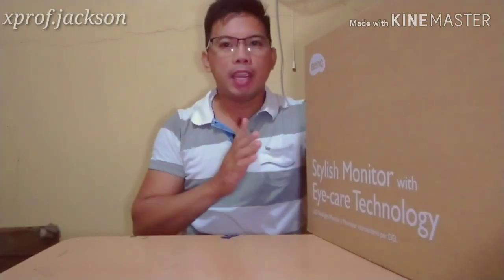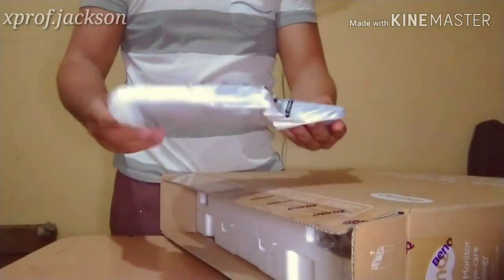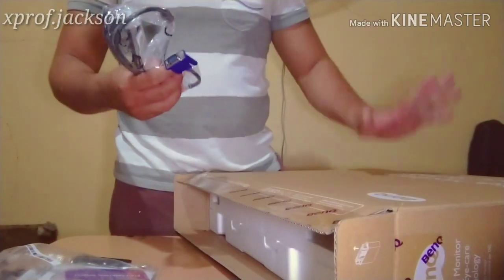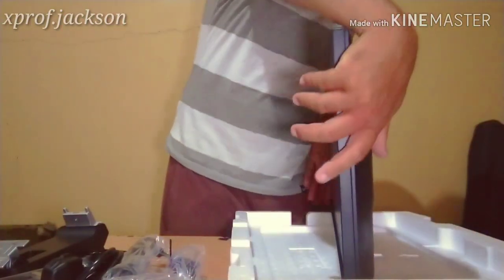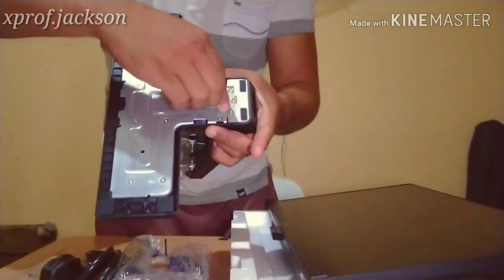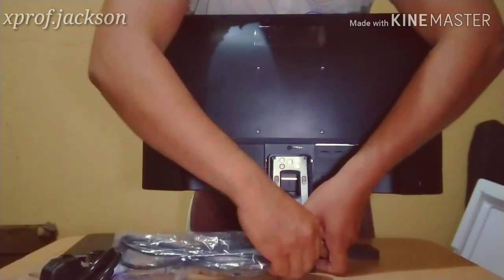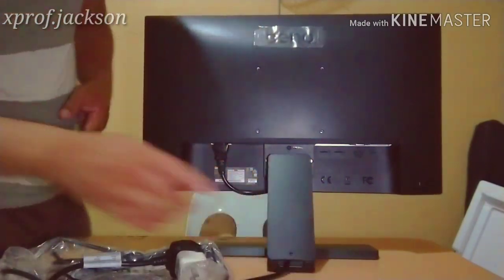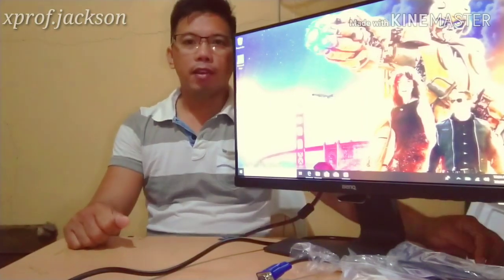Why Choose a 22" Full HD IPS Led Monitor? : BENQ GW2283 Full HD IPS Unboxing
This computer tutorial presents the essential specifications of Benq Gw2283 Full HD IPS Led Monitor, also includes the unboxing of the item.